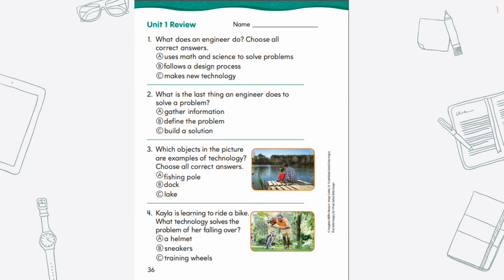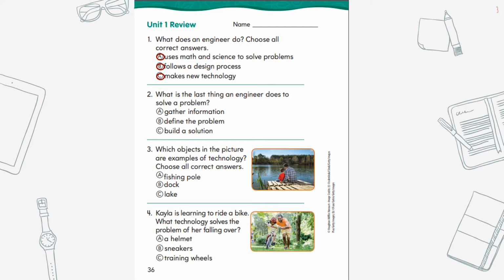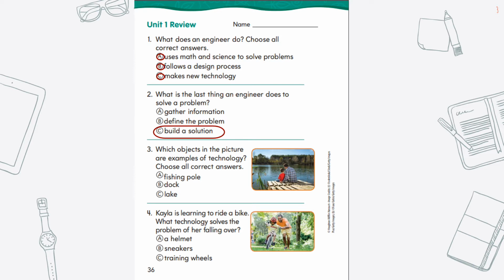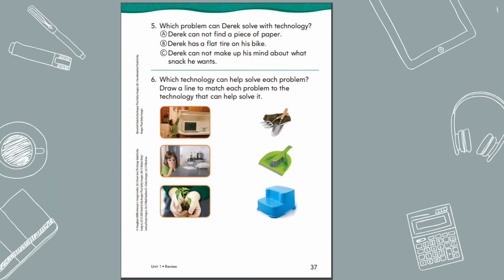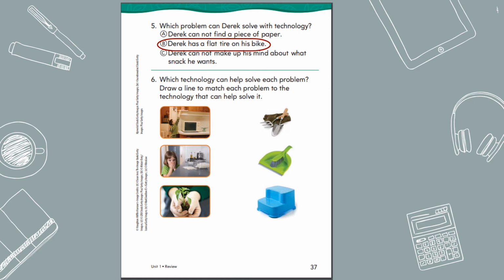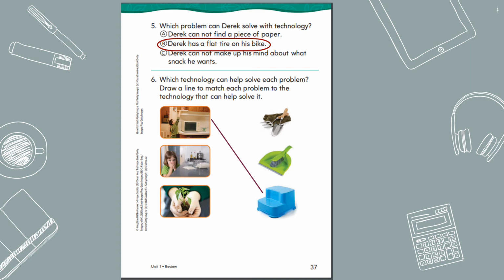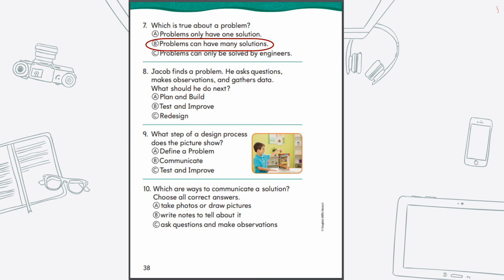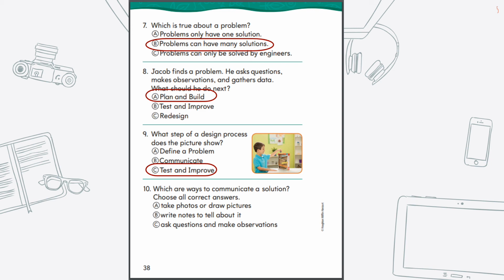Grade 1 Science: Unit 1 Review